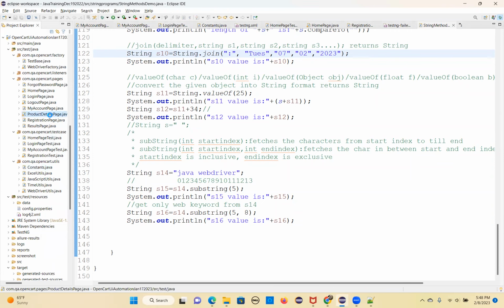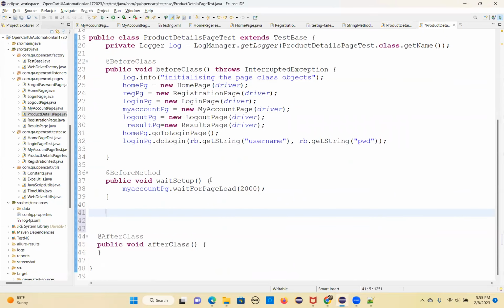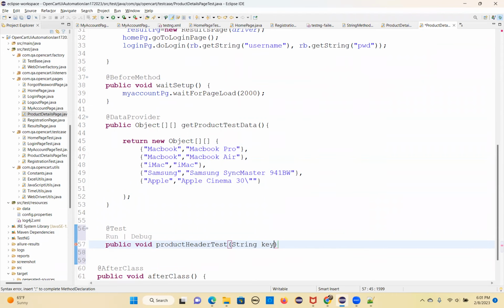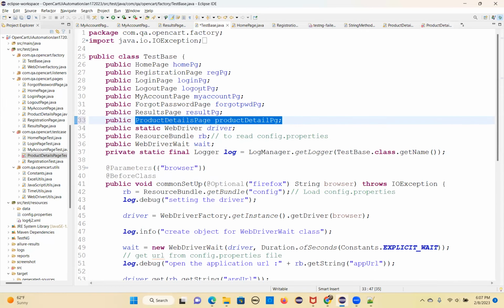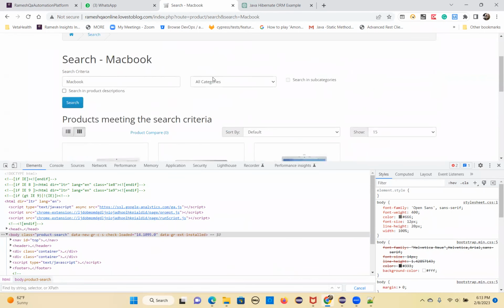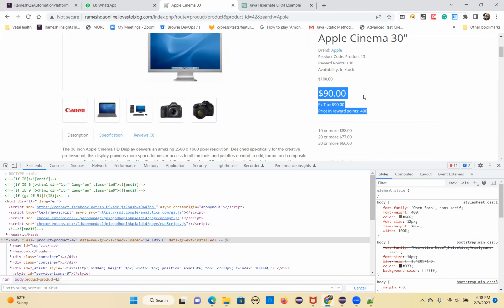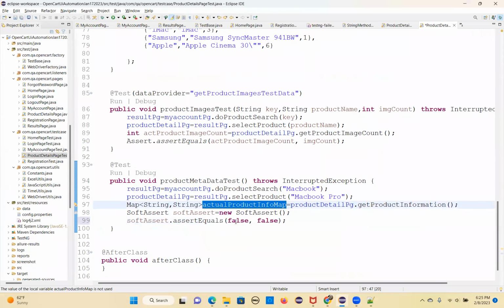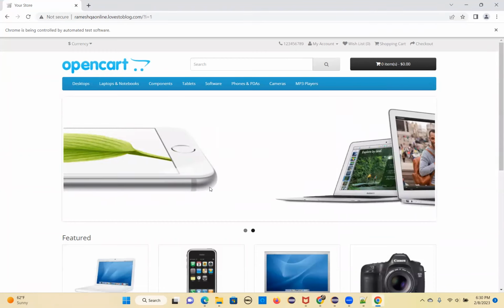HybridFramework ProductDetailsPageTestCaseDesign Part19